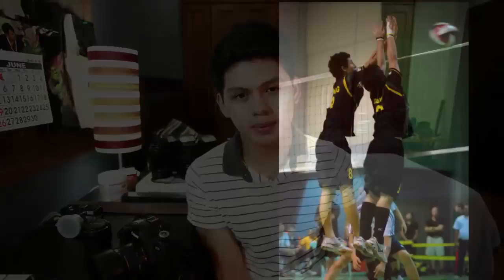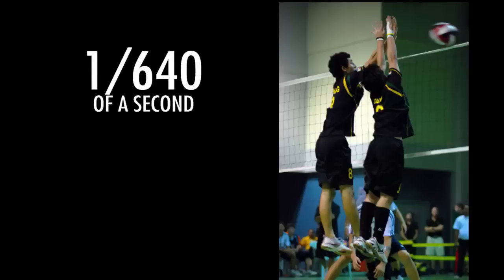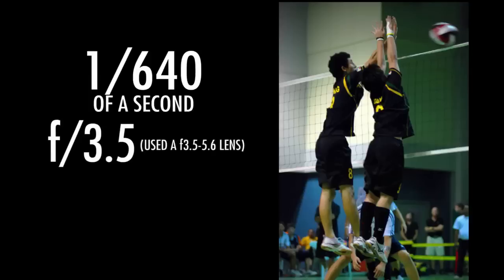Photography Tutorial for Beginners: What is Aperture, Shutter Speed, ISO (DSLR Lesson) - CamCrunch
This is a photography tutorial for beginners. In this video, you will learn about the three things that affect the exposure of an image. After watching, you'll know exactly what the aperture, shutter speed and ISO do.

Video Summary

There three things that affect the exposure of an image: The APERTURE, SHUTTER SPEED and ISO. You need to find the perfect balance between these three elements to get the right look that you want, as well as the right exposure.

The aperture affects the amount of light that comes into the sensor and the depth of field. The depth of field will determine how much of the image is in focus.

The shutter speed will determine the length of the exposure. The longer the shutter speed, the more light comes in, and the shorter the shutter speed, the less light comes into the image. It also determines the amount of blur that appears in the photo. A longer exposure is more susceptible to blur and camera shake.

The ISO is the sensitivity of the sensor to light. Lower ISOs mean that the sensor is less sensitive and therefore going to need more light to expose an image. Higher ISO requires less light to expose and image, but adds noise the the image. Noise will saturate color, making them look unrealistic.

Getting the right exposure is all about balancing these three elements. It will take time, but if you learn the basics, it gets easier!

LINKS!